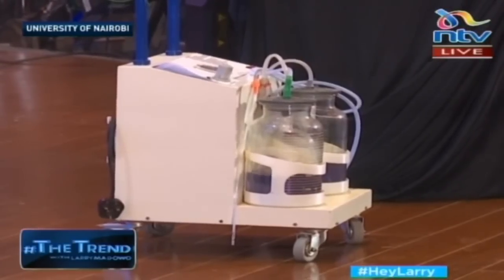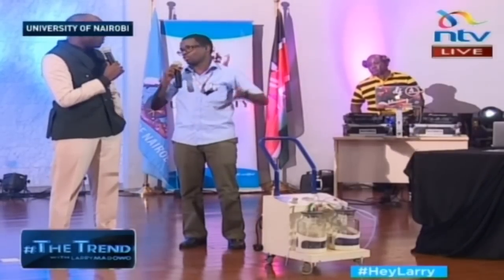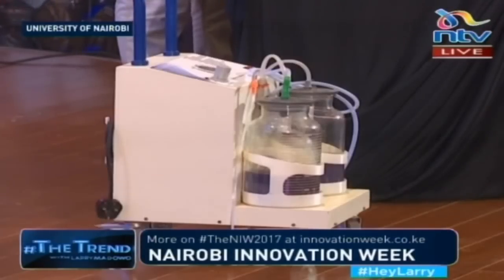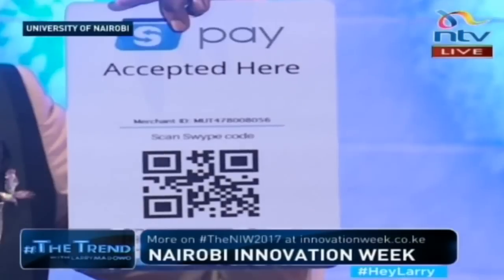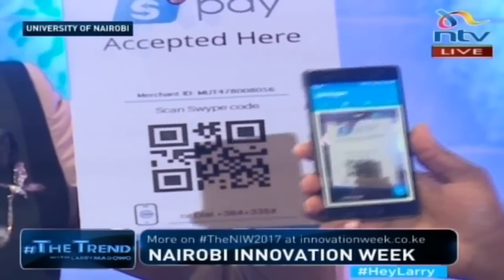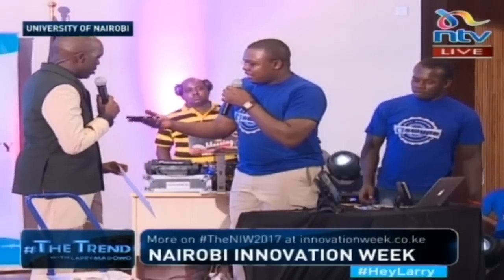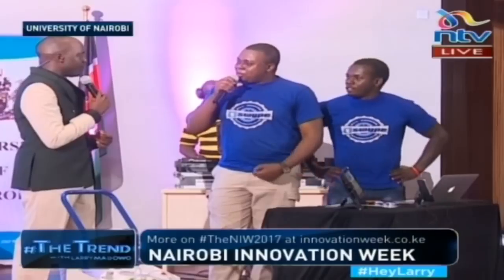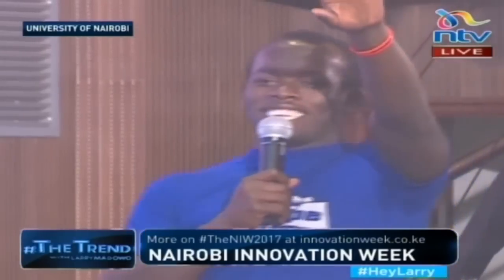theTrend: The best of Nairobi Innovation Week 2017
Ernest Kimani showcases a suction machine for fluids that was fabricated at the University of Nairobi. Brian Mutoro and Michael showcase a social wallet called Swype as part of Nairobi Innovation Week